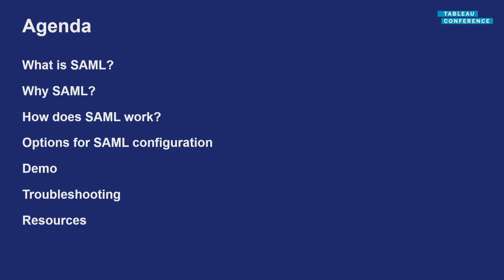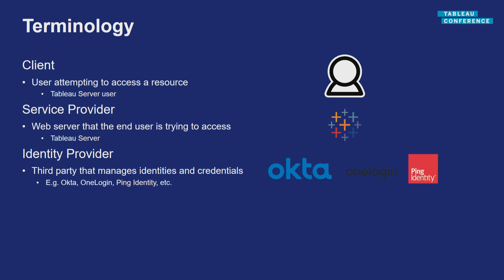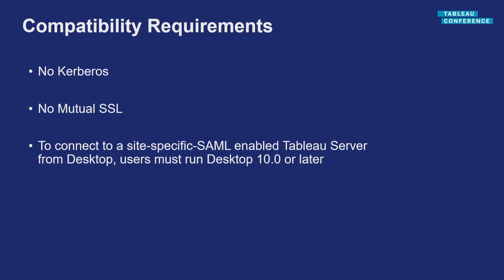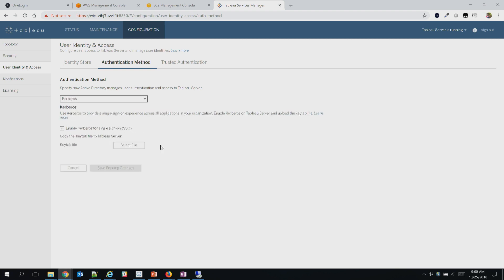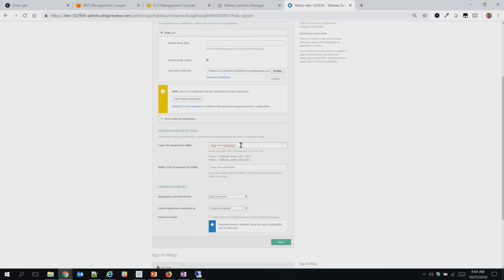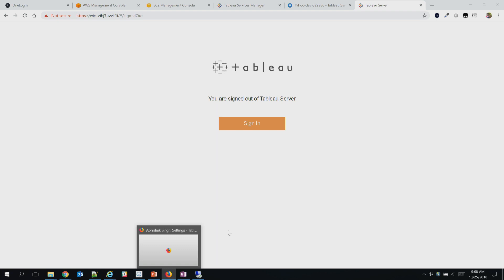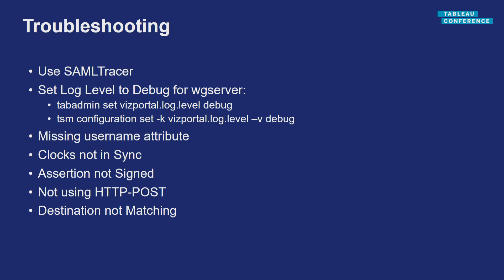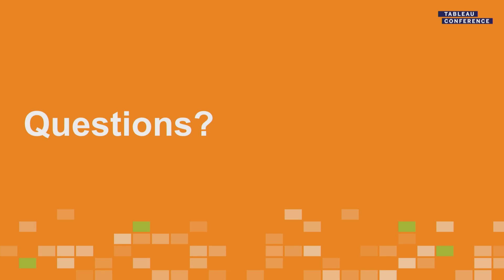All about SAML | End-to-end Tableau and OKTA integration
Learn how to integrate Tableau server with OKTA, one of the most popular SAML providers. In this session, you'll get to see us perform an end-to-end live integration, along with tips and tricks and troubleshooting steps.